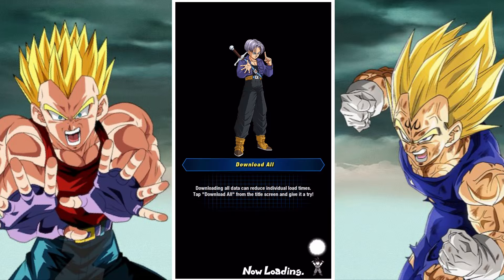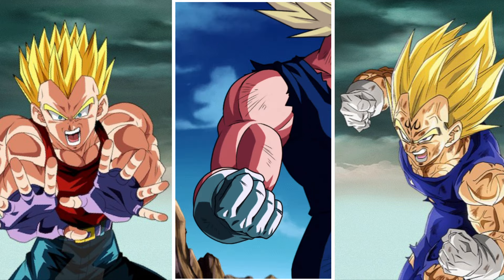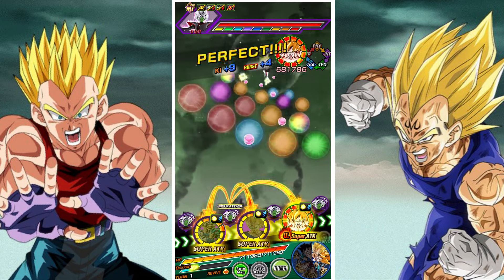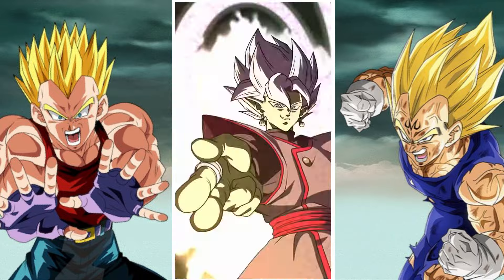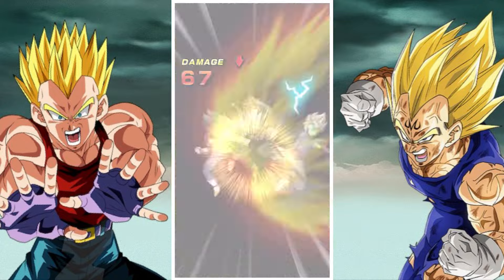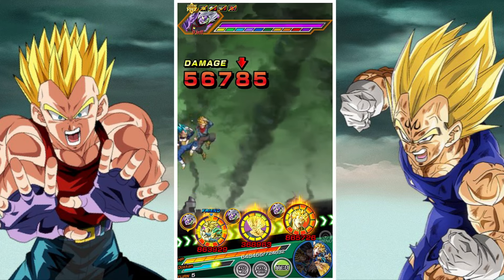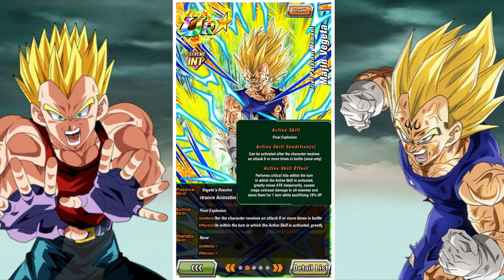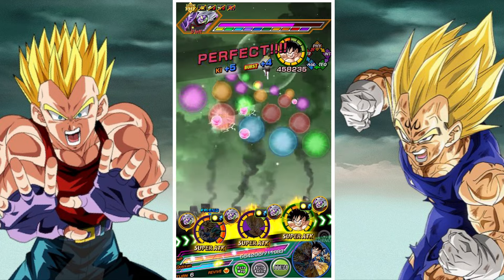INT MAJIN VEGETA VS. FUSION ZAMASU IN THE ULTIMATE RED ZONE: DBZ DOKKAN BATTLE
In this video we take a look at how the INT Majin Vegeta Unit performs in the Ultimate Red Zone [Dismal Future Edition] Vs. Fusion Zamasu stage